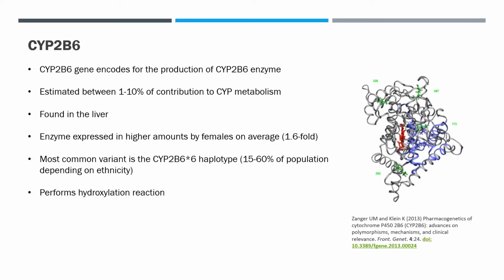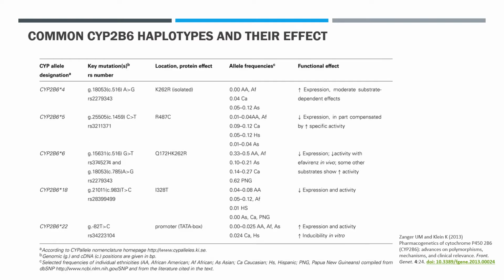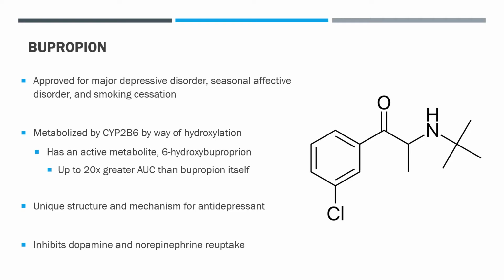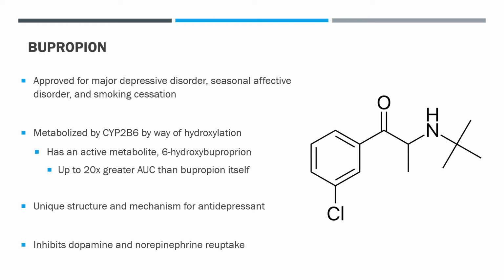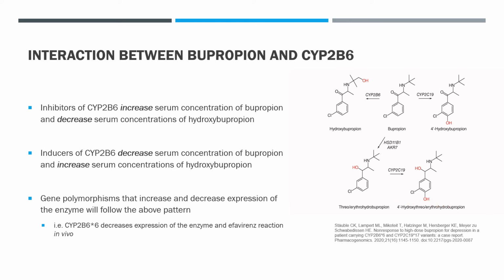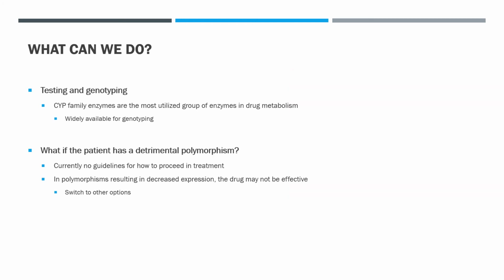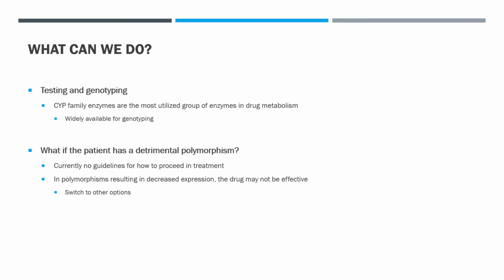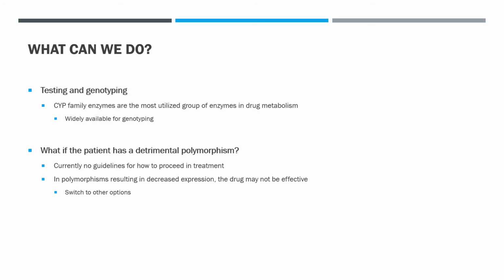CYP2B6 and Bupropion